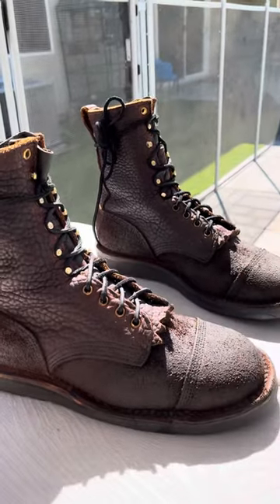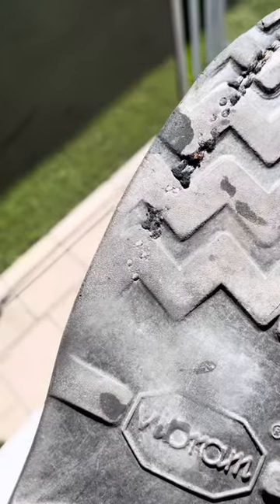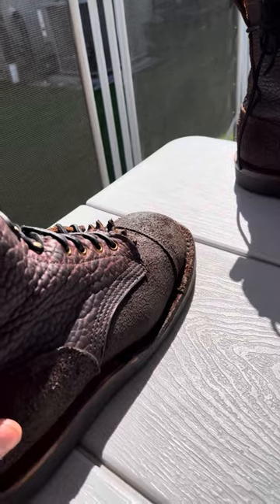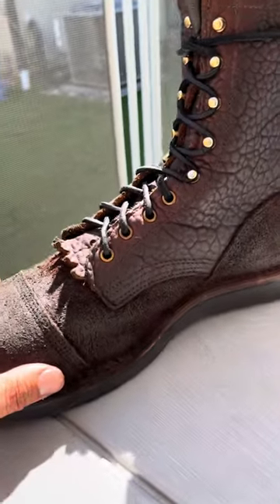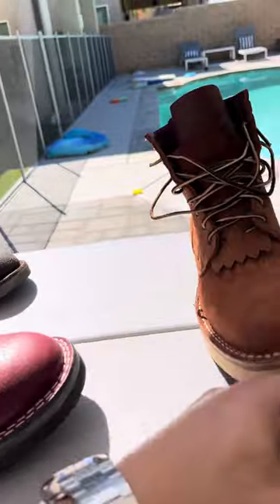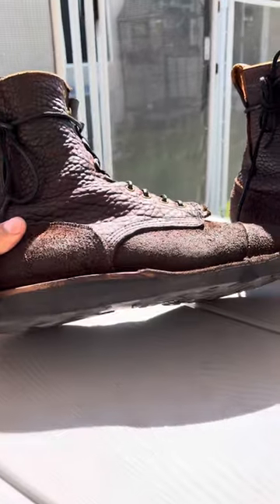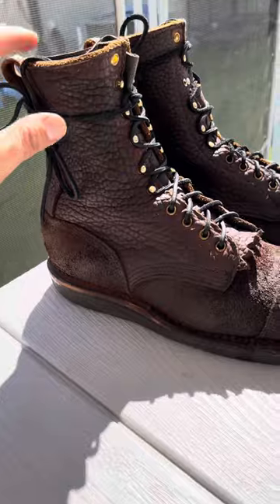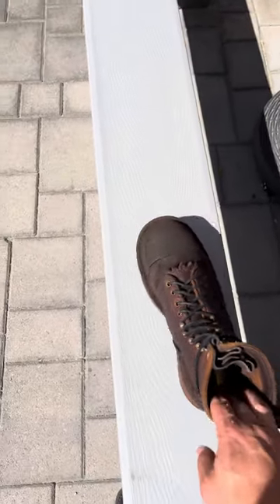Bison Forefront 6 month review. BONKERS!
Bison forefront 8” boots after 6 months of wear in the field